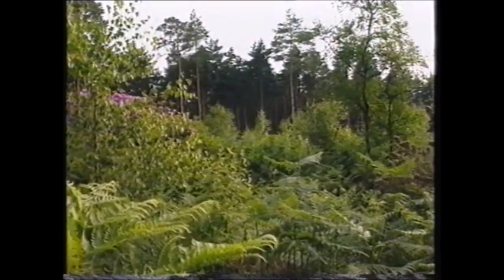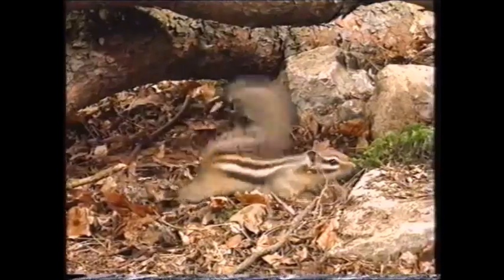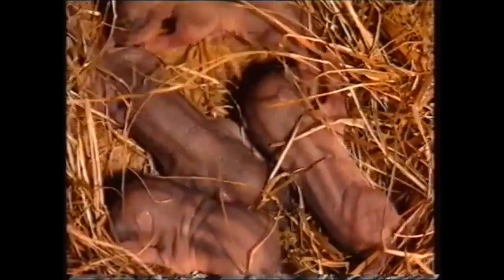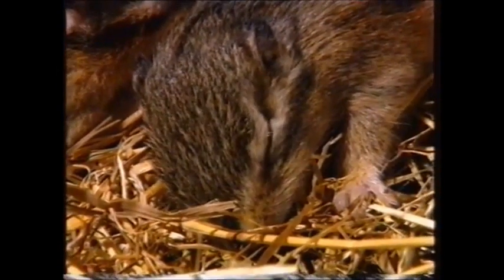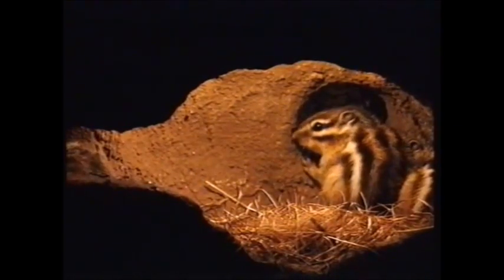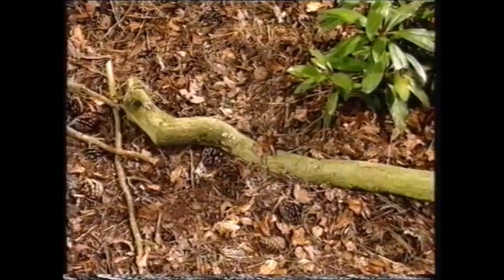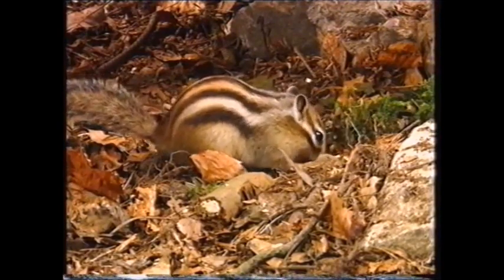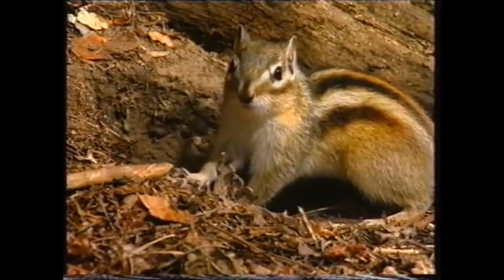See How They Grow Woodland Animals Chipmunk